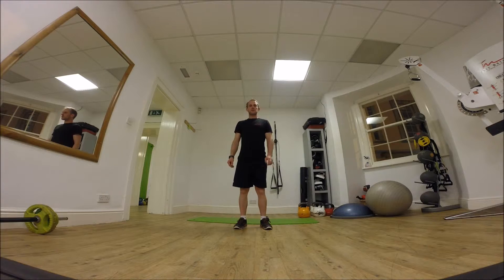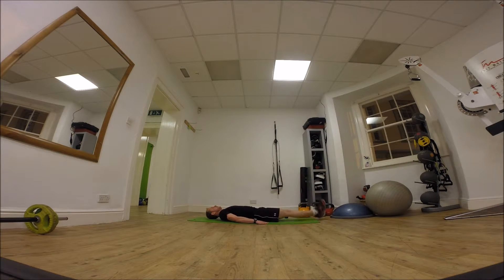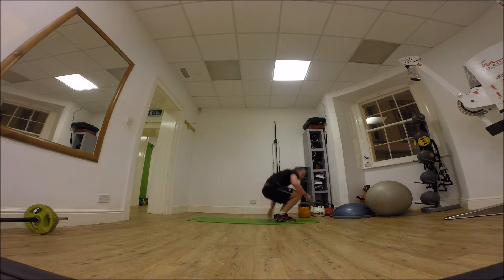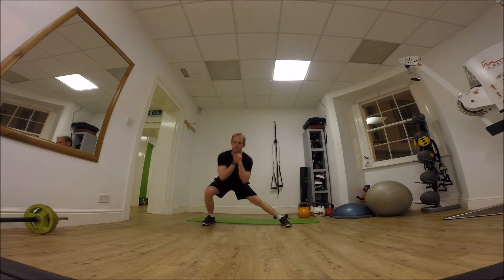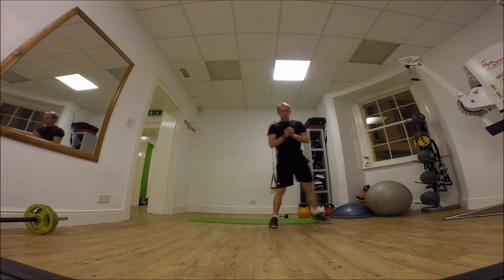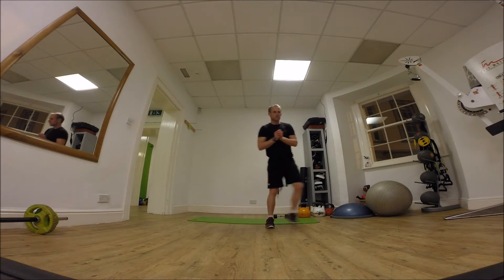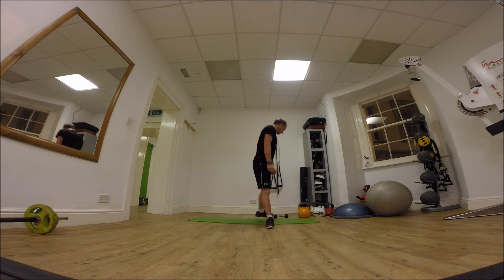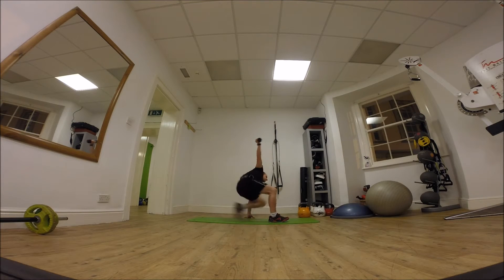The 12 Exercises of Christmas- Day 3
For the 12 days leading up to Christmas Eve try doing these exercises for a balanced short work out.

A new exercise is added each day on to the previous ones which builds the routine to peak on Christmas Eve. Do it either as a single circuit or as many times as you like with 1 minutes rest between.

Sorry the audio is quiet, you have to turn it right up.